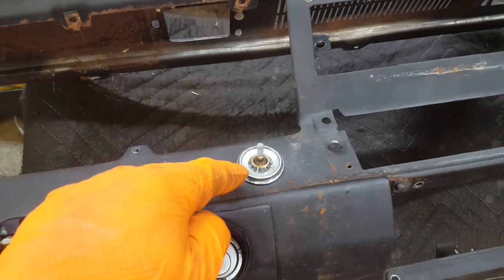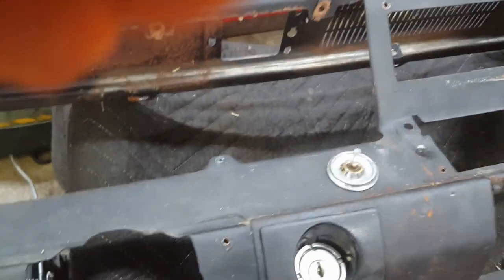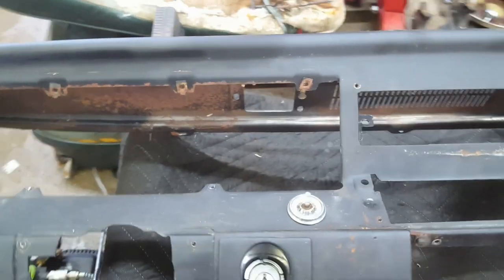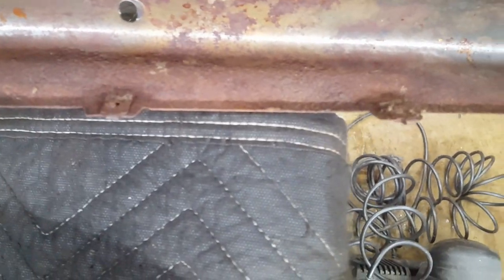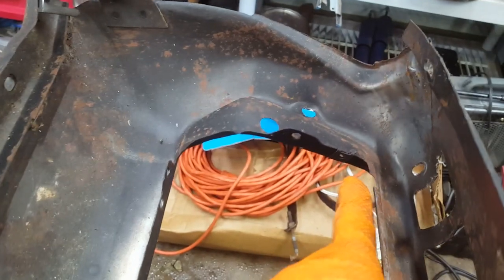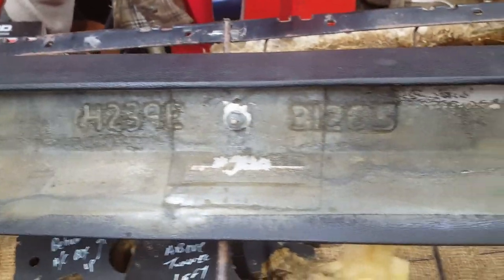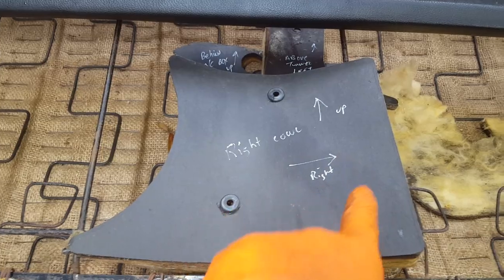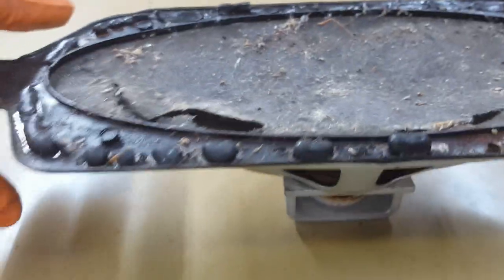1969 Dodge Dart: restore the dash and the firewall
This time around I clean, sand and repaint the dash frame, and also install new insulation and padding on the cowl and firewall to replace the rodent-damaged original stuff.